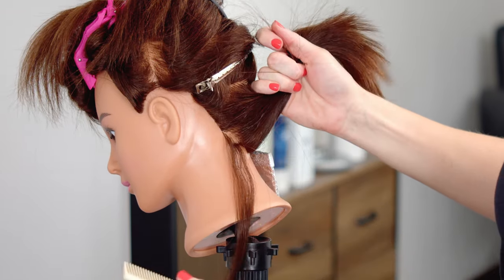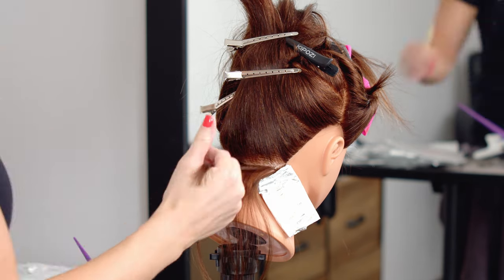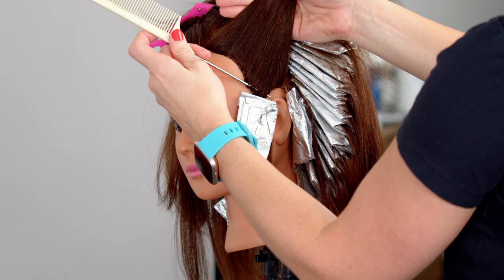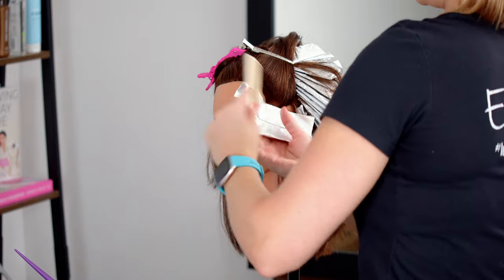FULL FOIL | HIGHLIGHTS | TUTORIAL | HOW TO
Today's video is how I do my full foils for best coverage and how to pack in a lot of foils! Hope you guys enjoy. I use Pravana's Lightener.